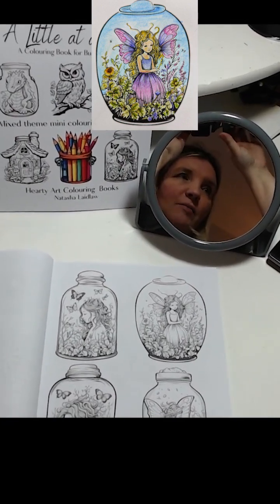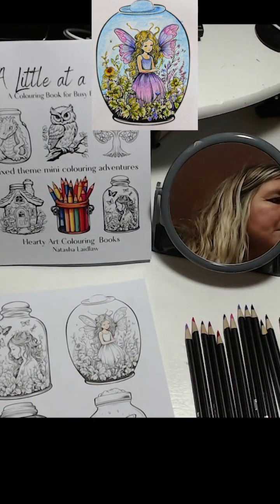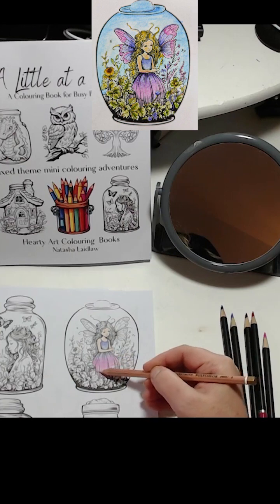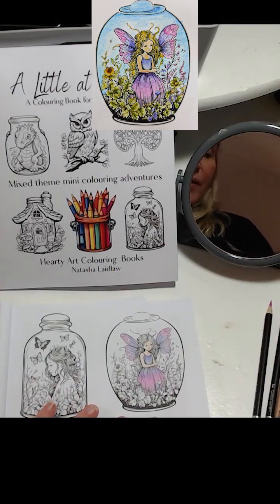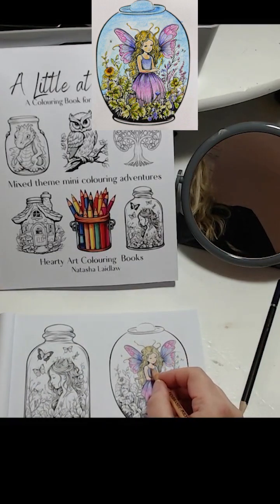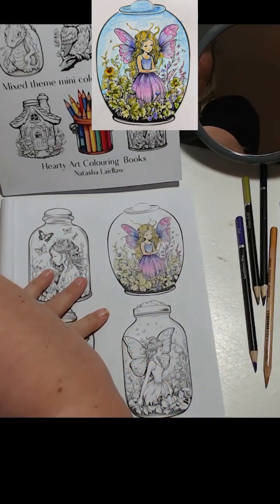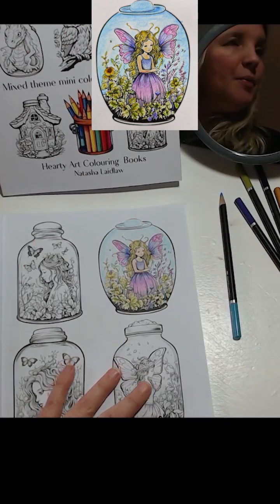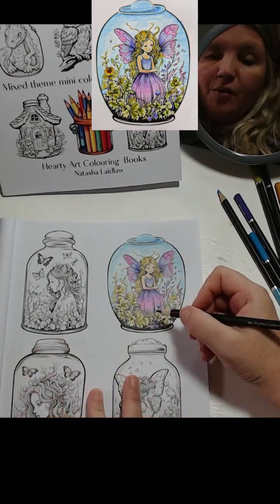How to use coloured pencils in an adult colouring book with this easy beginner tutorial full length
★★★★ Unleash Your Inner Picasso!** ★★★★
In our 🎨creative / painting tutorials, prepare to embark on a thrilling artistic journey that will ignite your creativity and breathe life into your canvas. Whether you're a seasoned artist or a beginner taking your first strokes, our videos are designed to inspire, educate, and bring out the artist within you😀.
Dive into a world of colours, techniques, and imagination as we explore the secrets behind creating our very own masterpieces. From fundamental brushstrokes to expert-level blending, we've got you covered with step-by-step guidance that will empower you to express your unique vision with confidence.
So, gather your brushes, set up your easel, and let's unlock the boundless possibilities of art together. Get ready to witness your inner Picasso flourish like never before! Let's paint the world with imagination and colour!🎨
Paint colour names
Medium yellow - Cadmium yellow medium
Lemon yellow - hansa lemon yellow
Scarlet red - Cadmium red medium
Magenta - Quinacridone Magenta
Cyan Blue - Phalo blue
Ultramarie blue - Ultramarine blue
Titanium White - Titanium white
Carbon Black - Mars Black

JOIN US ! It takes just seconds to fill in your email, and you will get access to any monthly freebies/giveaways/discounts plus all news on the latest videos and products!

JOIN US in our Facebook group, it is very new but please do help our community grow! If you paint from our tutorial or painting kits. Please do share it. I intend it to be a safe positive family feel space!

Links to things you need in your arty life😄!!!
★★★★ Past FREE adult colouring in sheets / traceables / printables ★★★★

How you can help me continue free you tube tutorials if you wish too (no pressure!)
1. Sign up to join our list for a monthly newsletter – see above
3. Download a freebie (see above) and when you do sign up for the newsletter.
4. Click on the three dots under my video and donate using the $ thanks button
5. Here is my amazon Wishlist if you wish to donate via an actual physical item, this is so that I can continue to build resources for a wider range of videos.
6. Once membership is up and running, please consider joining and becoming a valued member.